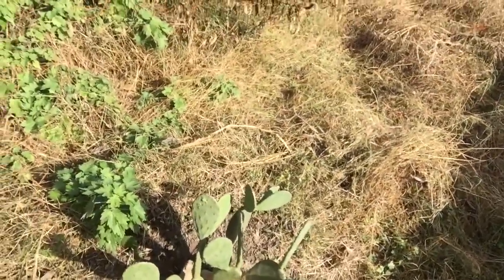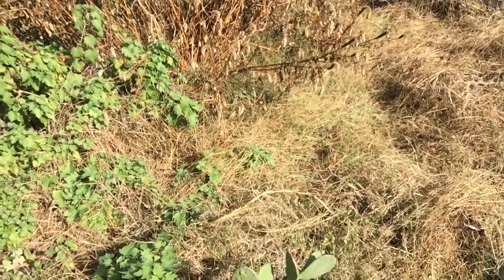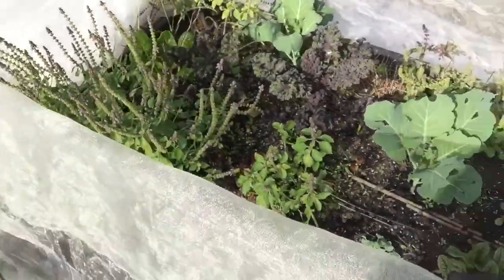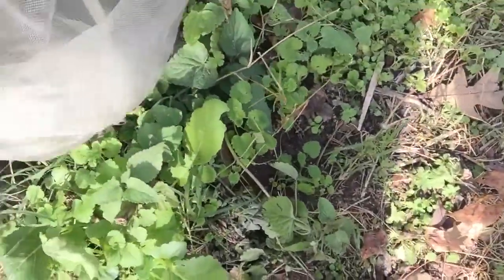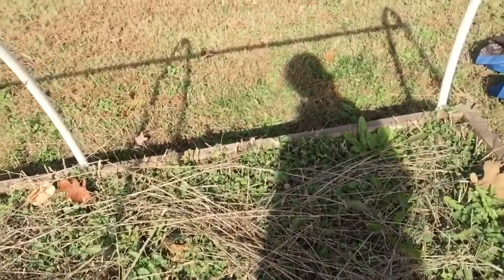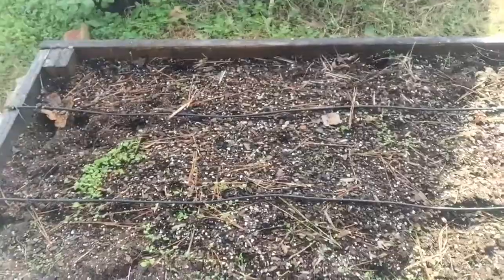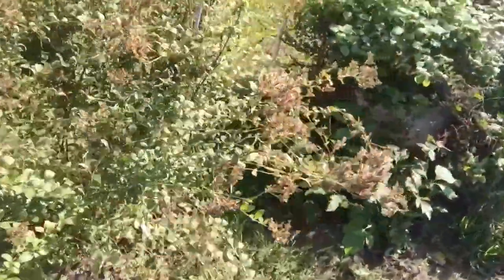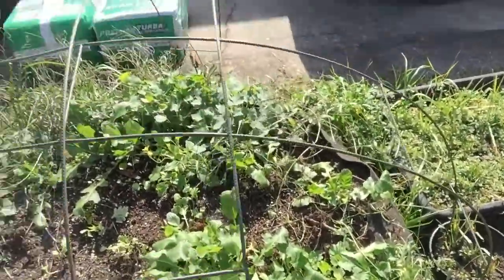Winter garden update 11.29.20 Piedmont NC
A quick update of the current status of our Winter garden..